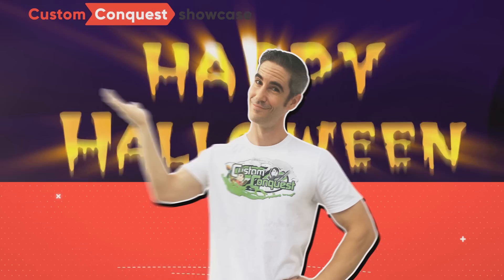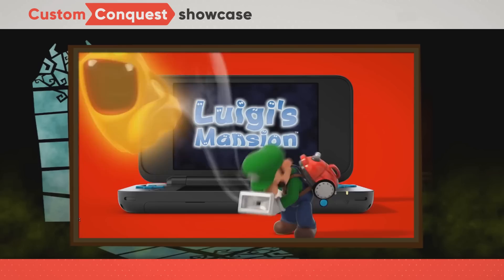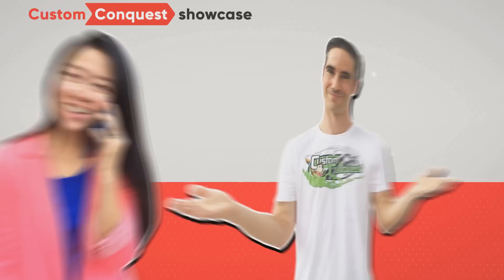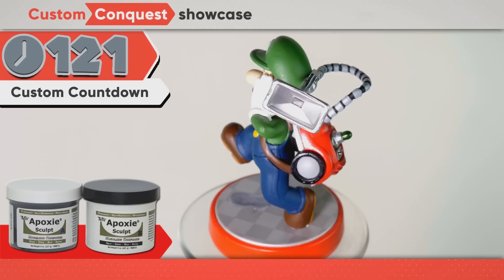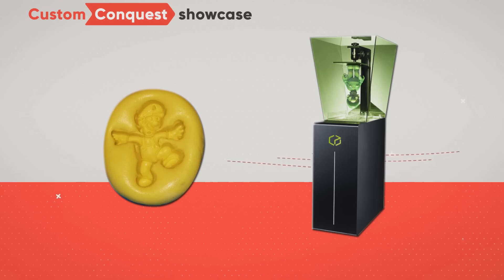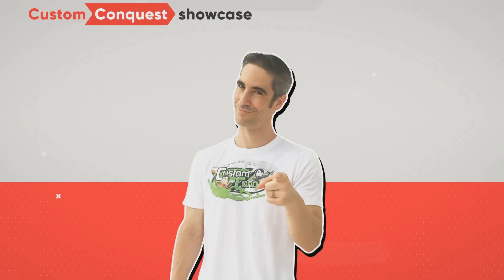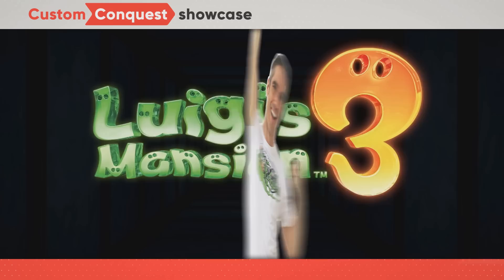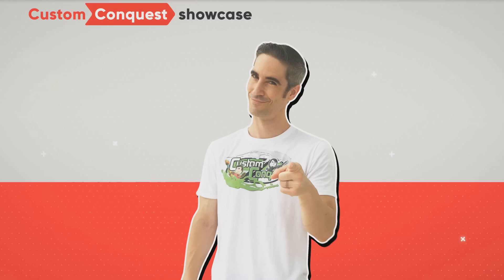Luigi's Mansion 3 Gooigi amiibo - Custom Conquest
Happy Halloween! Time to dress up, eat candy, and finally play Luigi's Mansion 3! In celebration of LM3's release, we honor everyone's favorite Player 2 with a pair of custom amiibo. Learn how I broke the custom countdown speed challenge with Custom Luigi and join me for a little Spook-ulation as we join forces to design a custom Gooigi amiibo.

Help support the series by purchasing your customizing supplies from the following links. Thanks!

Hand drill
Locktite Super Glue
X-acto Knife
Apoxie Sculpt
Milliput
Vallejo : basic USA paint colors paint set
Vallejo: wood and leather paint set
Vallejo: metallic colors paints
Vallejo: skin color paints
Paint Brushes
Sandpaper
Round-Tip Needle Nose pliers
Tweezers
Rubberbands
Plastic Sporks
Rotary Tool

Additional Music from Calbert Warner's Aurealis Odyssey Collection.

*This video is an advanced customizing tutorial that may suggest the use of sharp blades, boiling water, chemicals or compounds, spray paint, or other tools, and details processes not intended to be attempted by children.